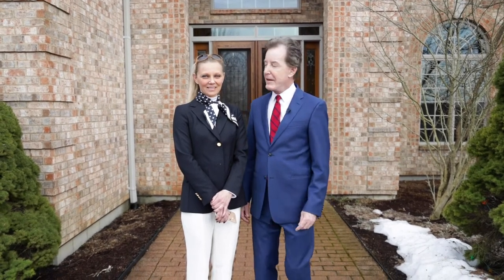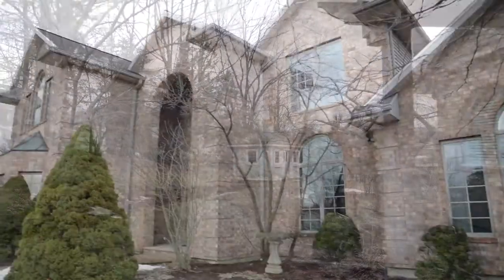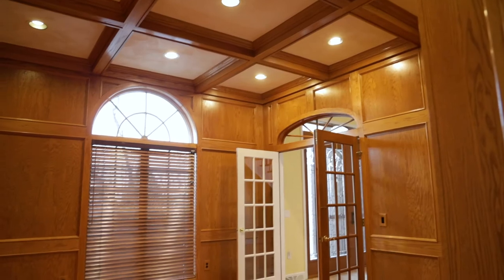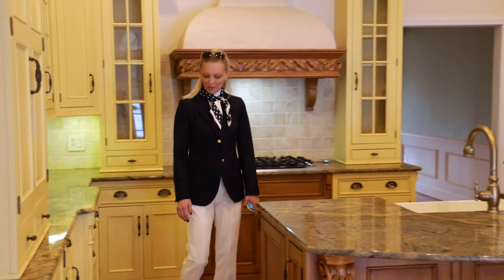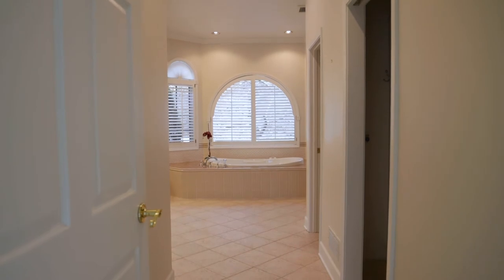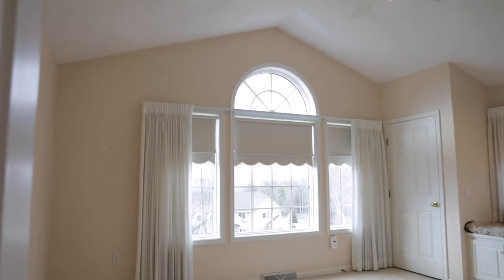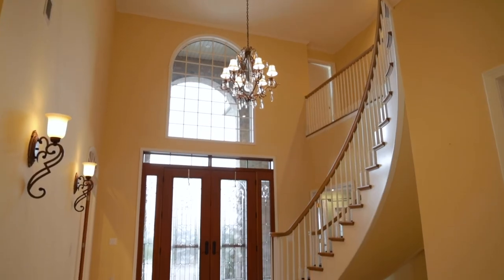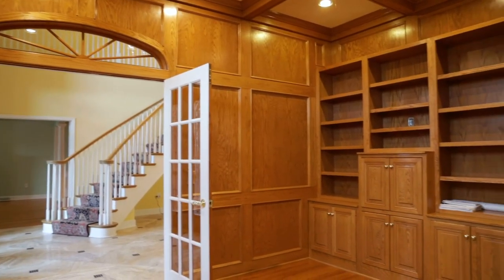3122 Sally Dr., Vestal, NY - The John Burns Real Estate Show